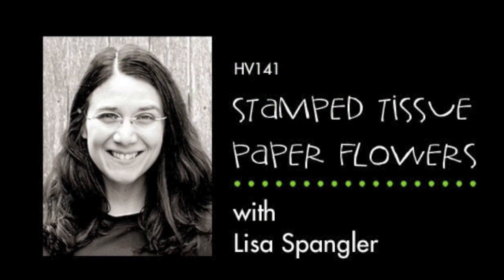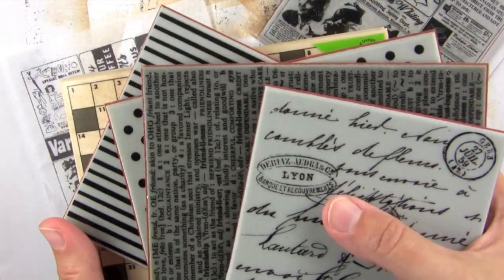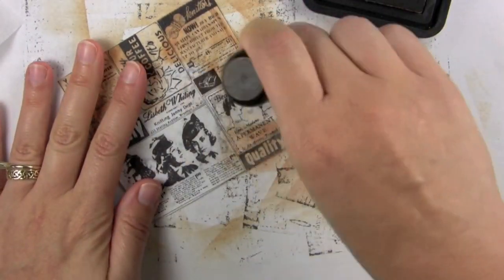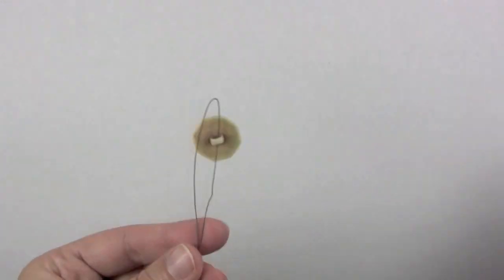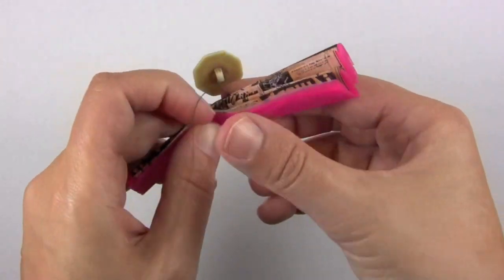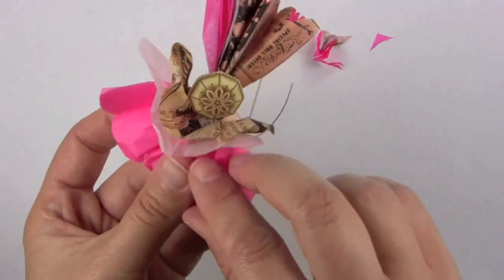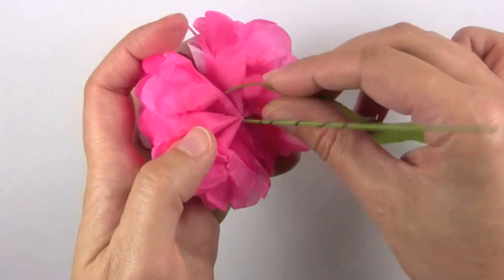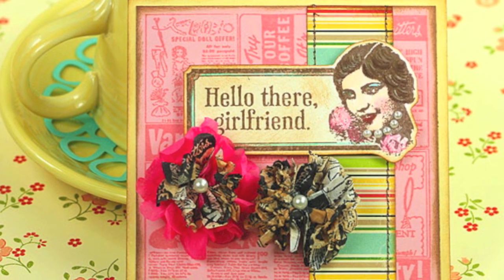Stamped Tissue Paper Flowers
Join Hero Artist Lisa Spangler as she creates flowers from stamped tissue paper.  The flowers are great for table decorations at weddings or showers and to decorate cards!